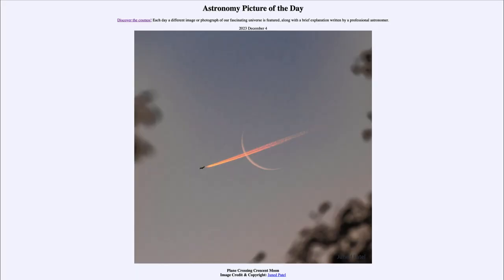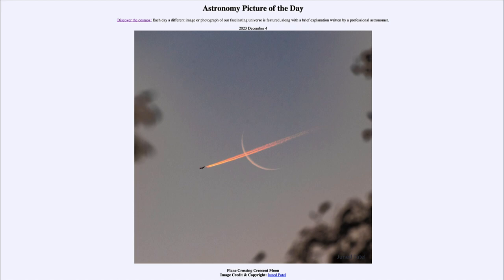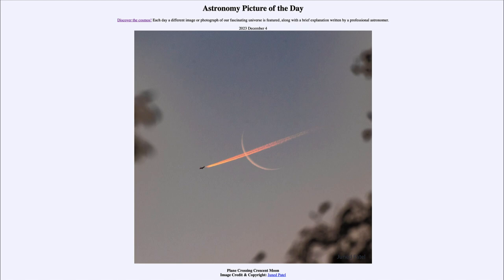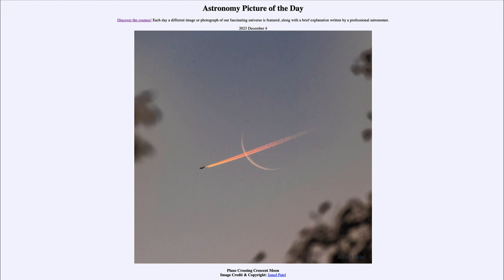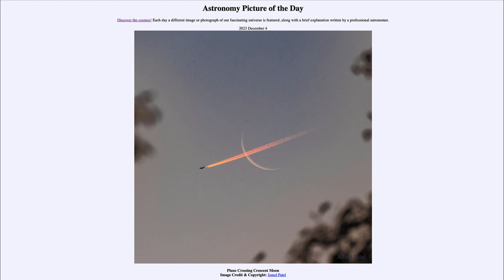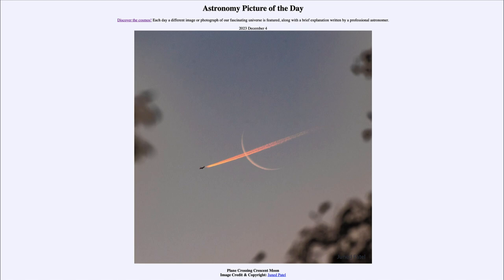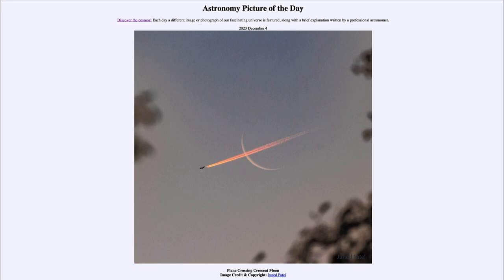Astronomy Picture of the Day - December 04 - Plane Crossing Crescent Moon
In today's image, we see an image of the waning crescent moon, just a couple of days before new moon. As the image was being taken, a plane flew across the face of the moon giving us the lucky capture of this image showing the trail cutting across the Moon.